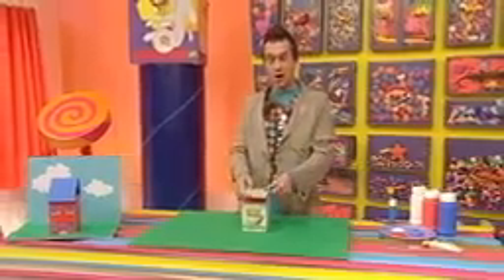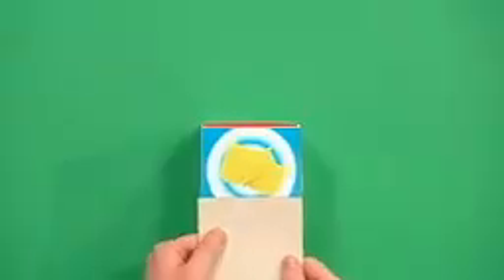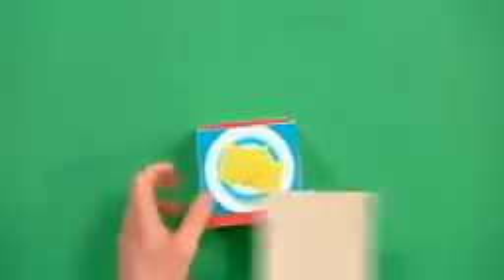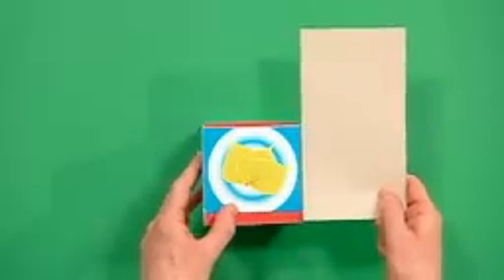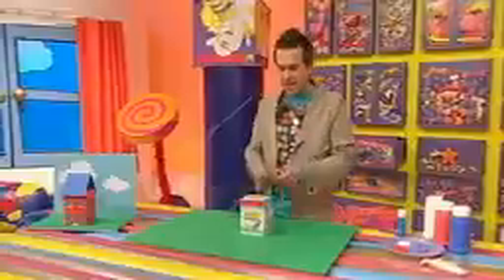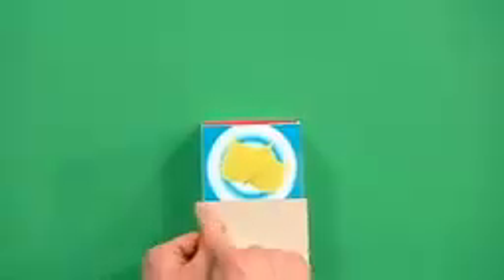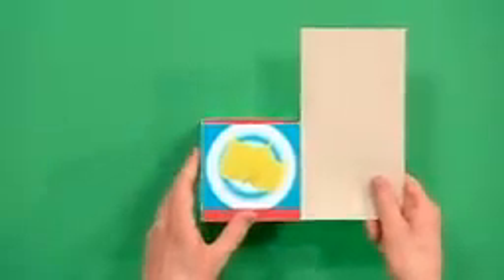16 de octubre de 2019(4)